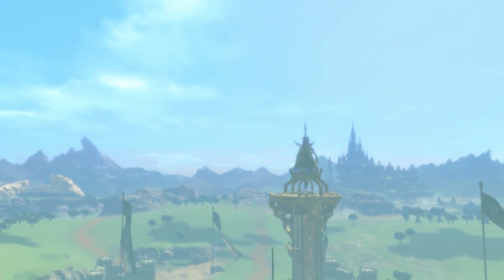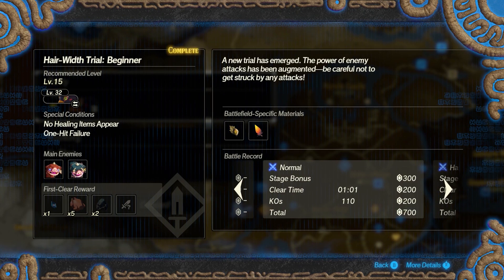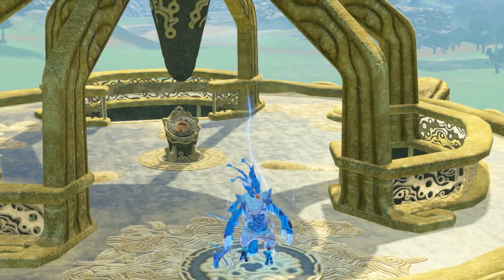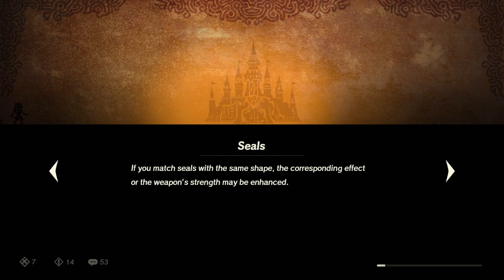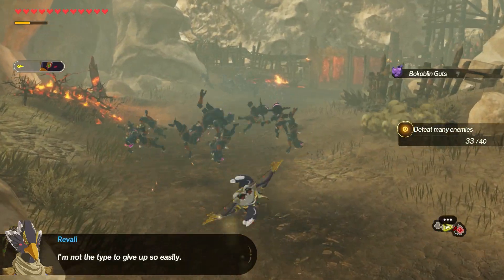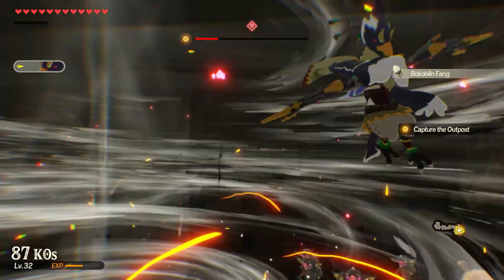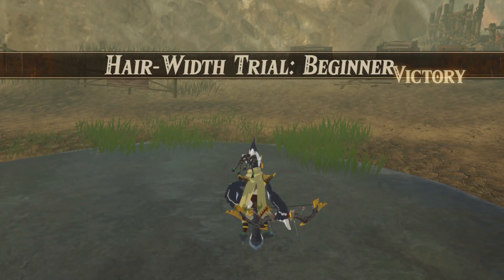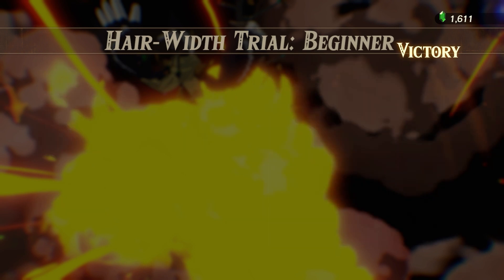How to Earn Rupees Fast - Fastest Rupee Farming! Hyrule Warriors: Age of Calamity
Play the mission Hair-Width Trial Beginner and beat the level in 25 seconds or less earning 700 or more rupees a go! This is the fastest way to earn rupees that I've found (so far)